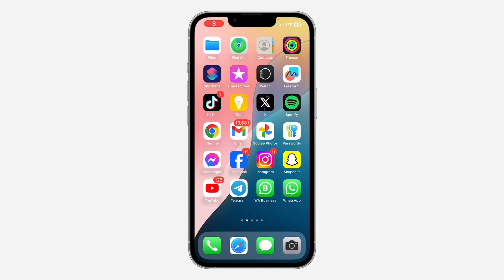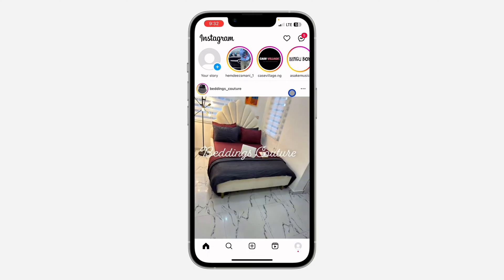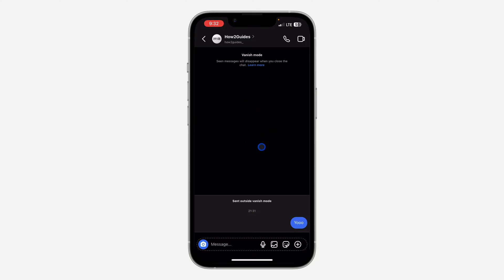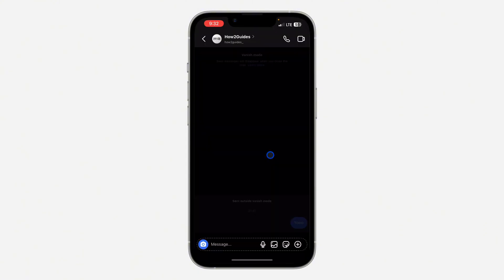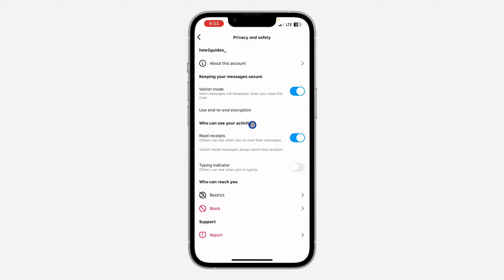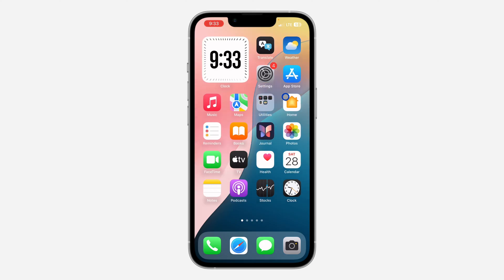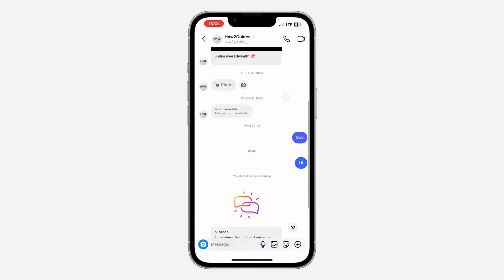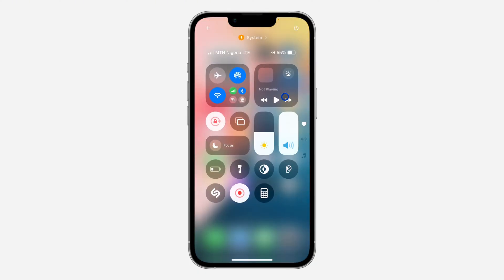How to Fix Disappearing Messages on Instagram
Are your Instagram messages mysteriously vanishing? This tutorial will show you how to troubleshoot and fix the issue of disappearing messages. Learn about common causes and effective solutions to restore your messaging functionality. Watch now to prevent lost conversations and enjoy a smooth Instagram experience!